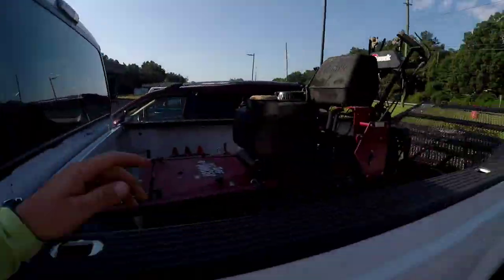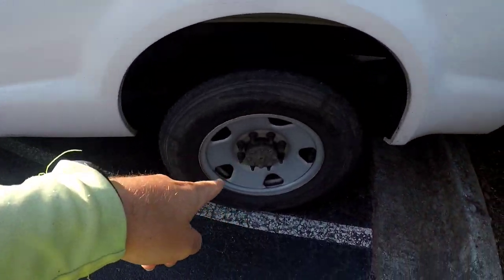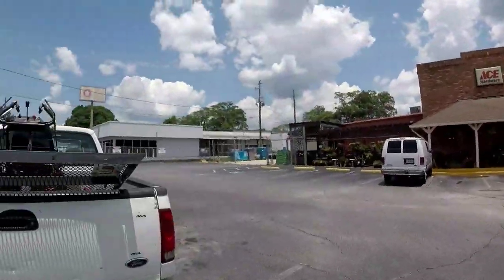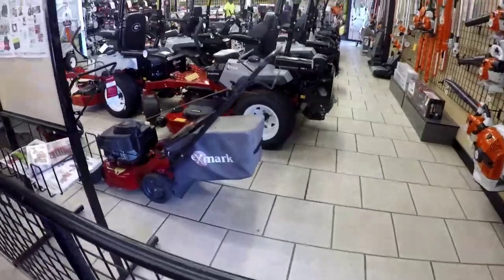[ADVENTURE VLOG] picking up a new mower EXMARK turf tracer 48"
This channel is all about lawn care tips for each other you help me ill help you and just the daily tasks of the business and also thoughts about it stratigies etc.

My equipment
Ford f250
Chevrolet silverado 1500
7x14 enclosed trailer
6x12 enclosed trailer
5x10 utility trailer
Scag liberty z 48"
Ferris is 600z 48"
Toro turfmaster 30"
Honda hrr216
Milwaukee m18 fuel trimmer and hedge trimmer
Stihl br700 backpack blower
Stihl 94r trimmer
Stihl km130 with all the goodies
Stihl hl 94k hedge trimmer
Redmax ebz 7500 backpack blower
Stihl bg 50 handheld blower
Stihl ms 250 chainsaw
Echo backpack sprayer
Solo backpack sprayer
Equipment defender racks
Surecan and no spill gas cans

7 21 18